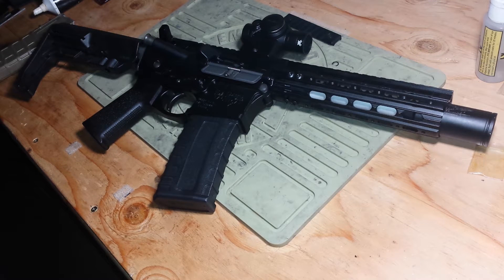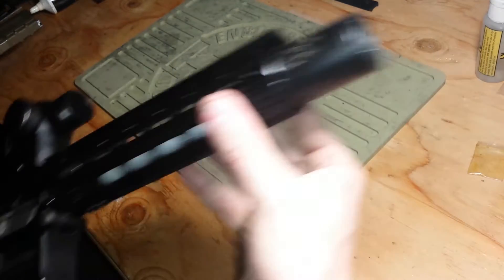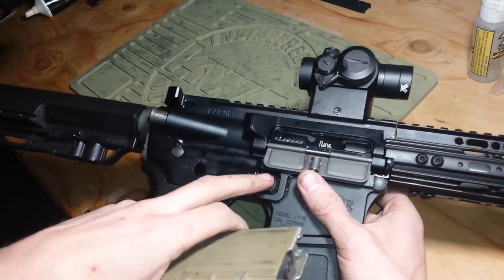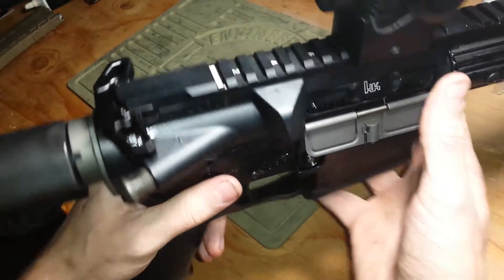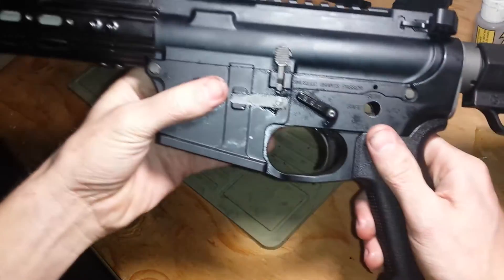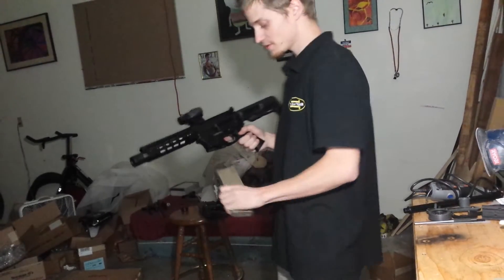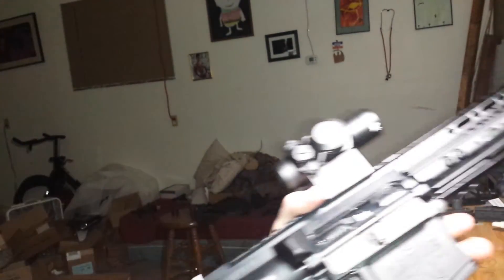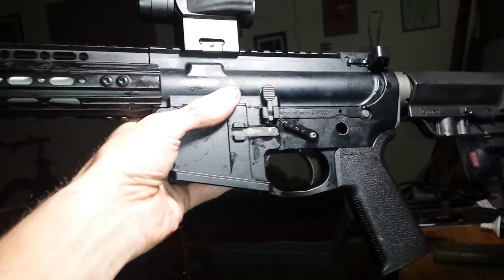What does a $1000+ Airsoft M4 build look like?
I go over the details and do a little shooting.